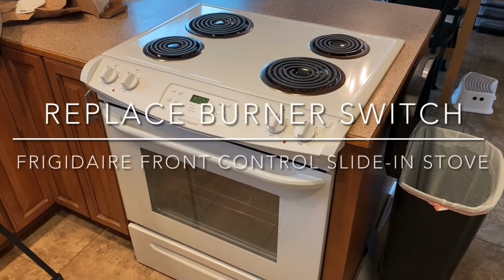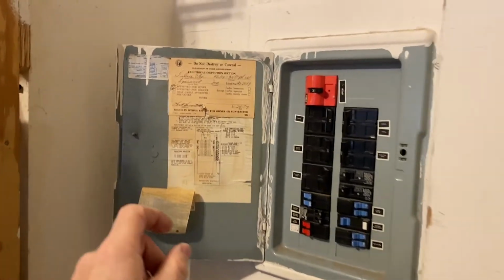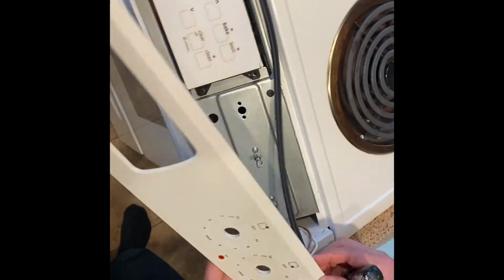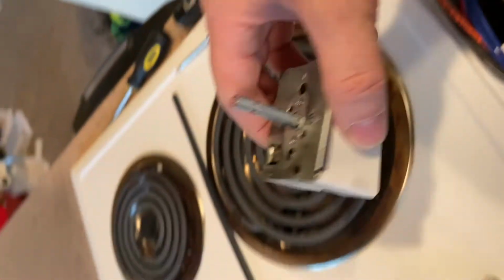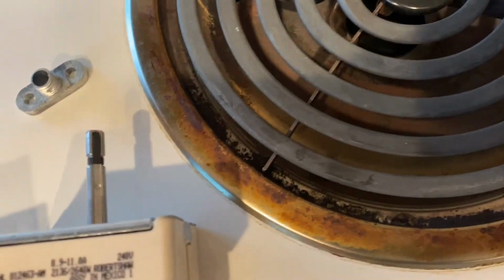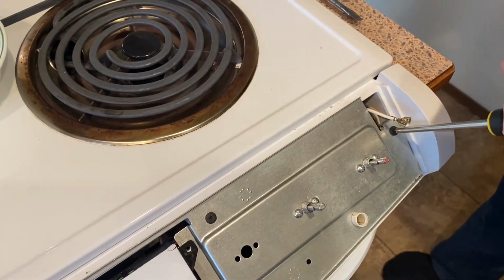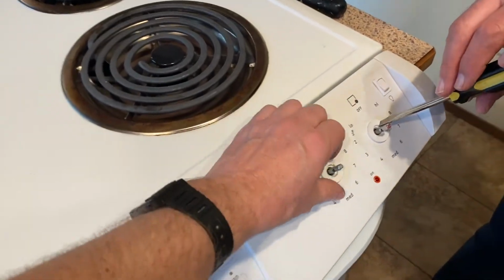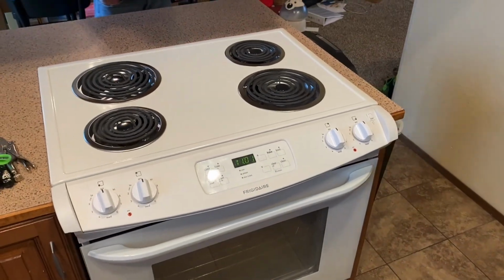Replace Element Switch, Front Control Slide-In Frigidaire Range Repair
This is Frigidaire FFES3015PWF electric stove, with knobs up-front. That's a "slide in" type of stove.  Burner gets stuck-on?  It's always at maximum heat, and burnt your Mac & Cheese?  The solution is replace the switch.  The parts are called "infinite switches" because the controls smoothly adjust the element power output... from maximum down to simmer.

The repair for slide-in, is easier with these tips.  Also ideas about buying the replacement switch.  There's lots of videos for standard stove, knobs in behind burners, BUT this is the video for knobs forward, in front of the electric elements, freestanding stove.

It's my first youtube video upload, so let me know your opinion, in the comments.  Making these repairs, installing Fridgidaire switch slide replacements for free standing range, goes better with this video.